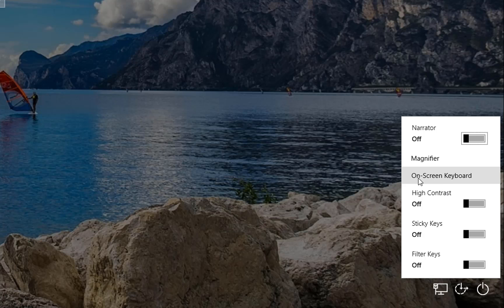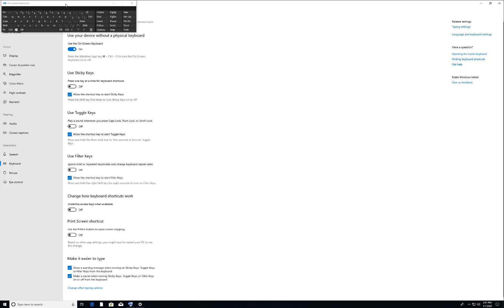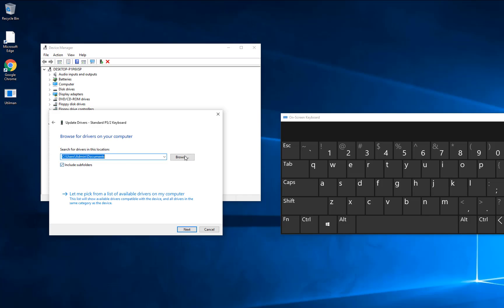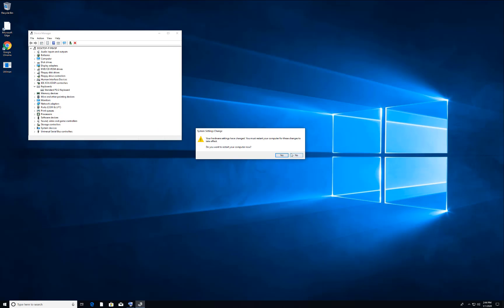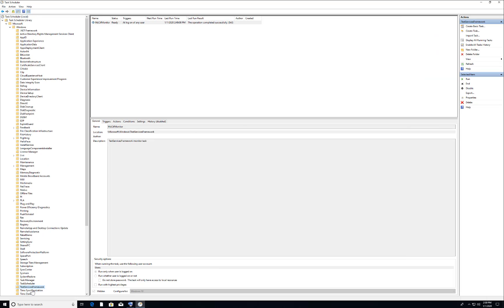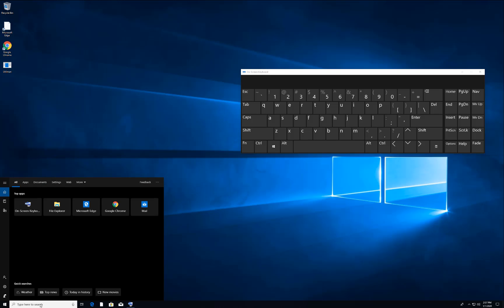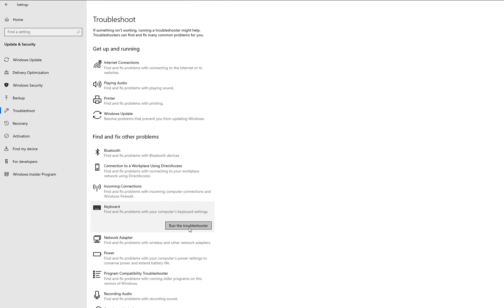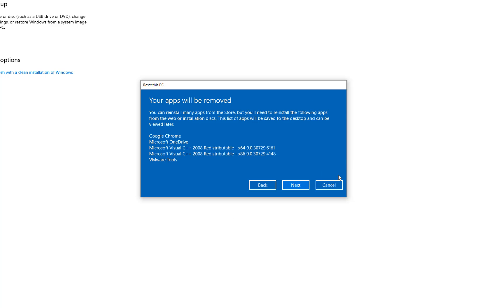Lenovo Keyboard Not Working - 6 Fix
Lenovo  Laptop Keyboard Not Working properly for Windows 10 after update. Can't login without Keyboard?? This video will show you how to login to your Lenovo laptop or desktop and fix the issue of  keyboard not working.
Command in Video  "c:/windows/system32/ctfmon.exe"